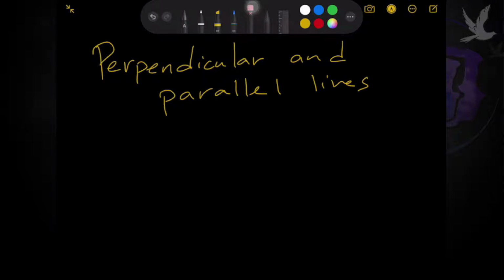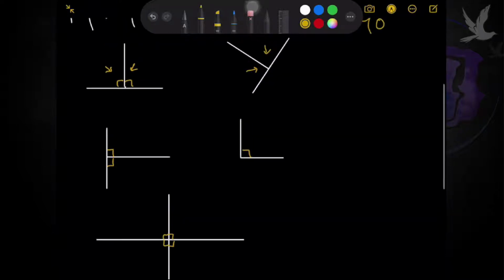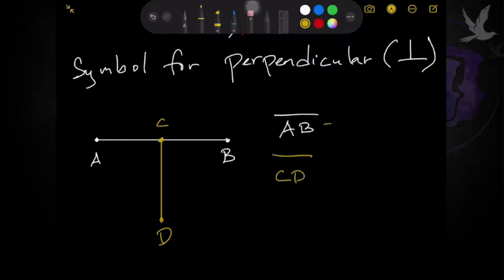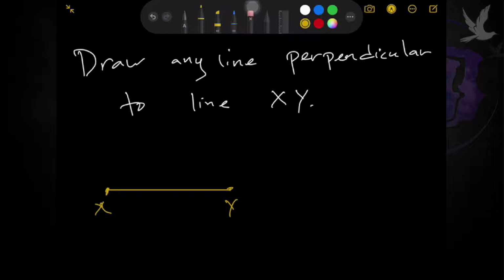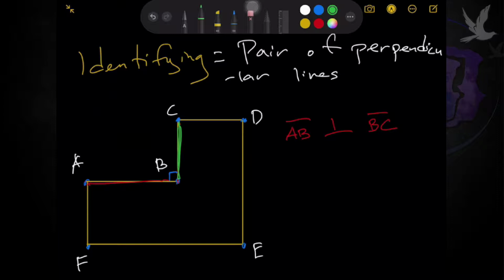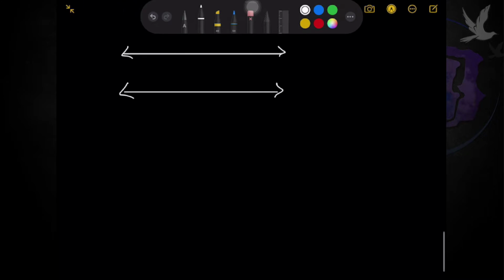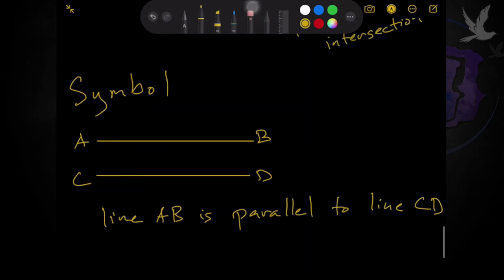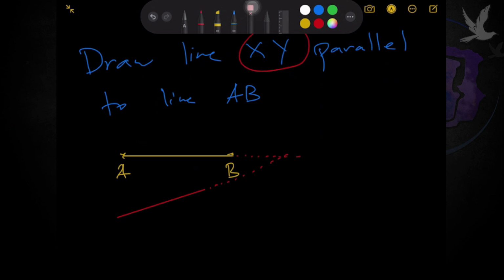Math 3 (W20.1) - Perpendicular and Parallel Lines